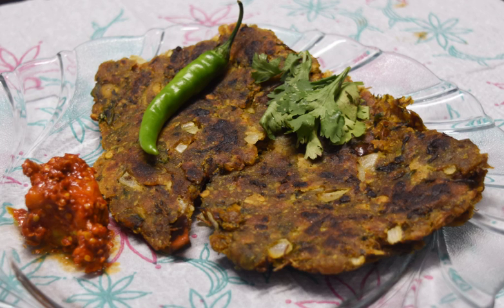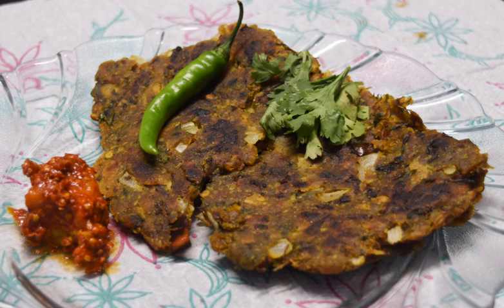Thalipeeth | Wikipedia audio article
This is an audio version of the Wikipedia Article:
Thalipeeth

00:00:47 undefined

- Socrates

SUMMARY
Thalipeeth is a type of savoury multi-grain pancake popular in Western India. The dough is prepared from a flour called Bhajanee made from roasted grains, legumes and spices. For bhajanee, the grains include rice, wheat, bajra, and jowar. Legumes include chana and urad. Coriander seed and cumin seeds are the preferred spices in making  bhajanee. When preparing the thalipeeth dough onion, fresh coriander and other vegetables and spices are added. Thalipeeth is usually served with white water buffalo milk butter, ghee or yogurt. The dish is very popular in Maharashtra.
In a variation from bhajanee, flour made from tapioca (sabudana), and Rajgira (Amaranth) is used to make a thalipeeth on Hindu fasting days.